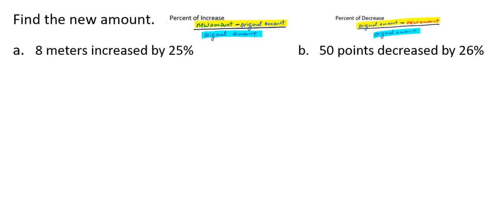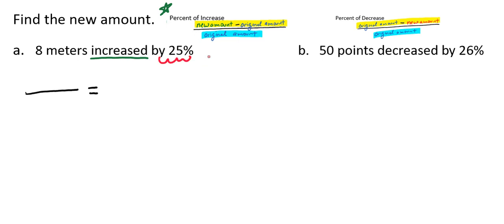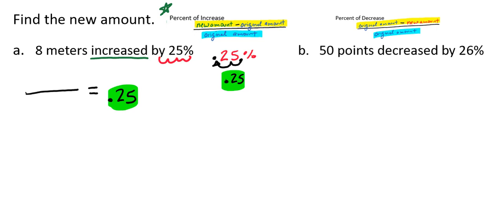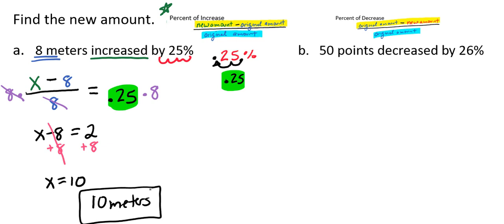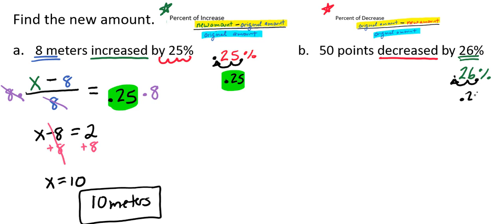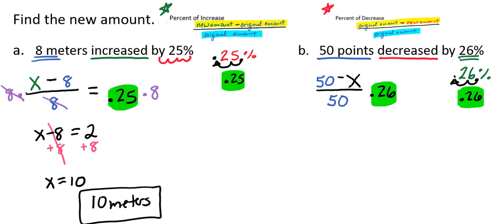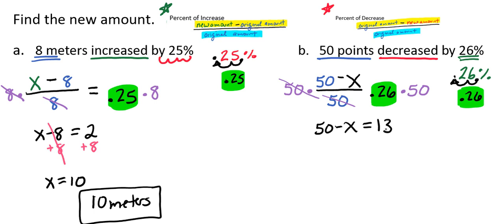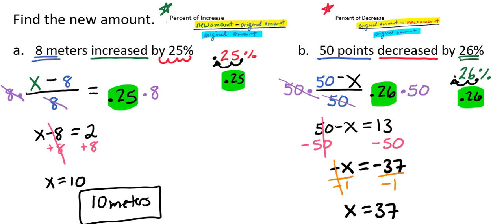Finding a New Amount Using Percent of Increase and Decrease Video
This video uses the percent of change equation, the percent of increase and the percent of decrease, to find the new amount.